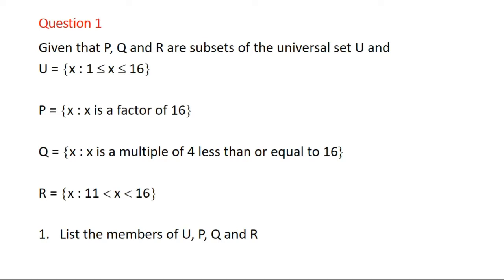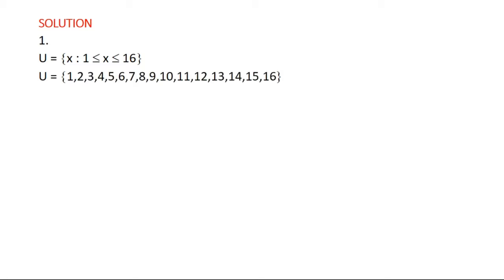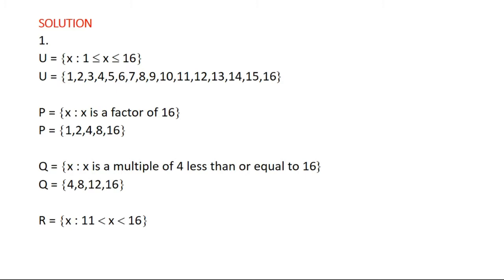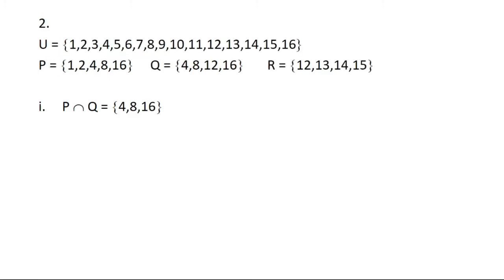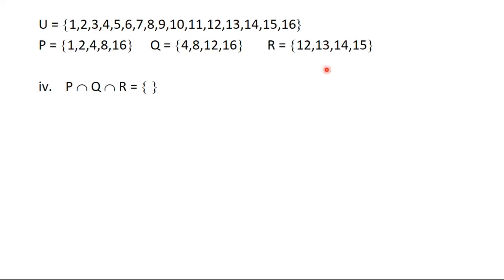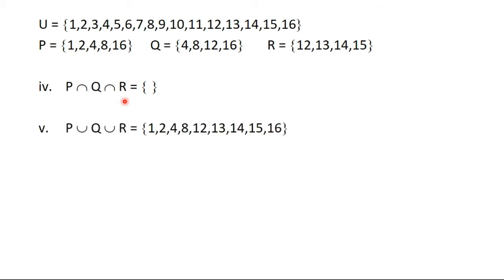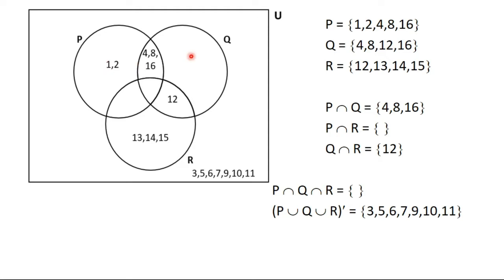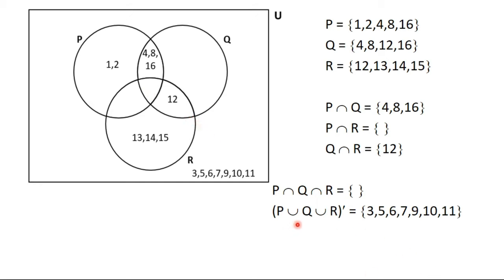5 Solved Question